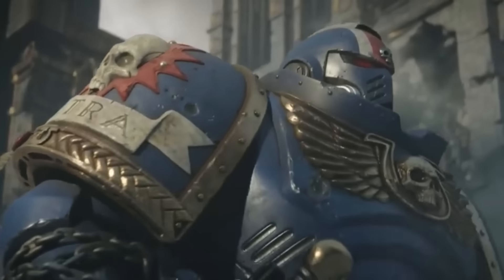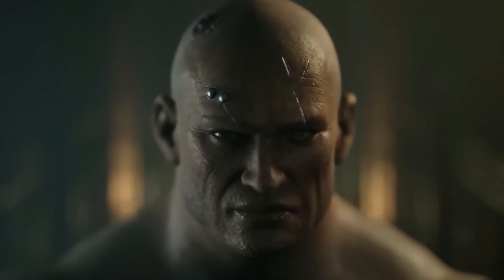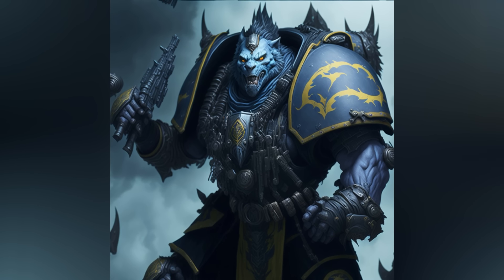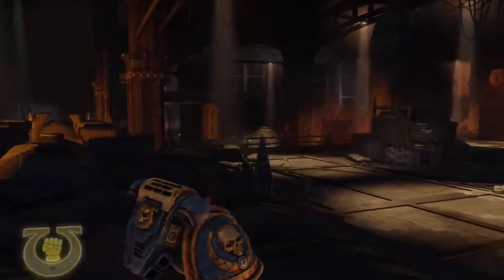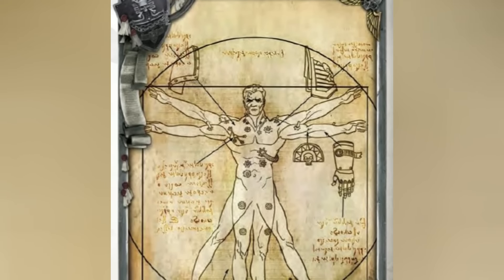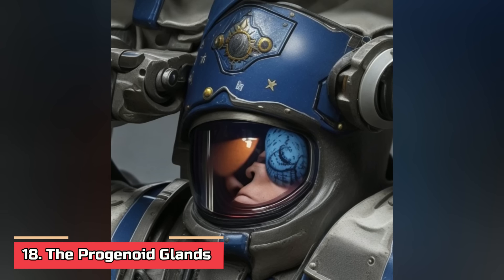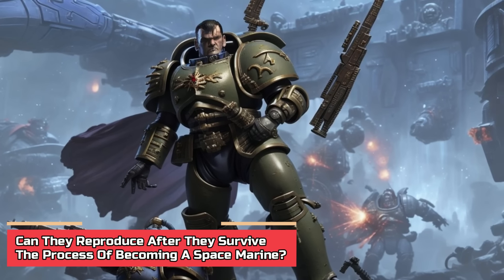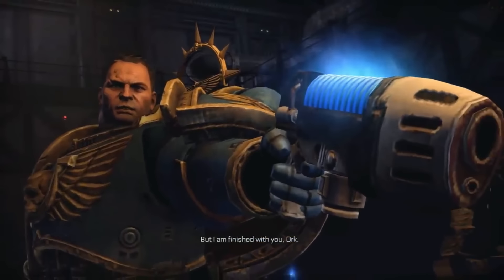Space Marine Anatomy - What Are The 19 Implants That Every Space Marine Gets? What Is The Gene Seed?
Space Marine Anatomy - Explored